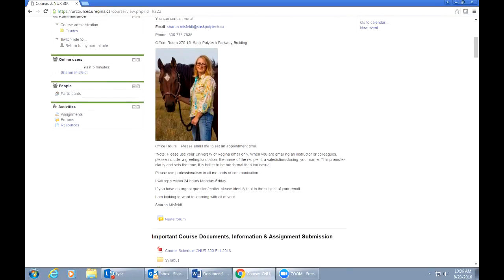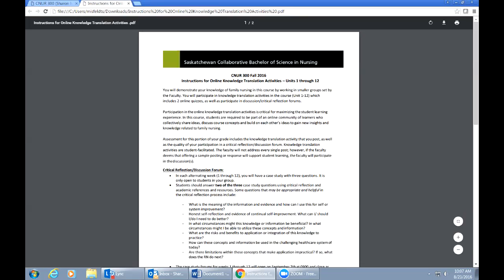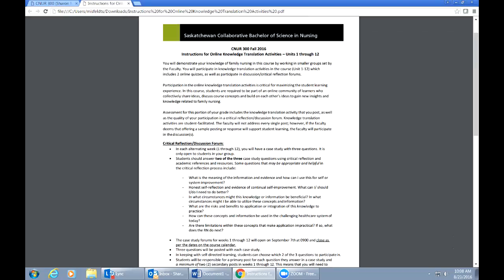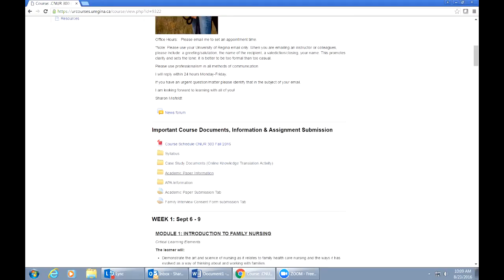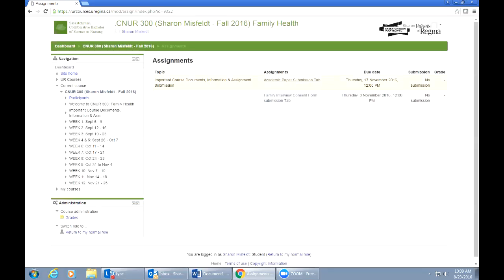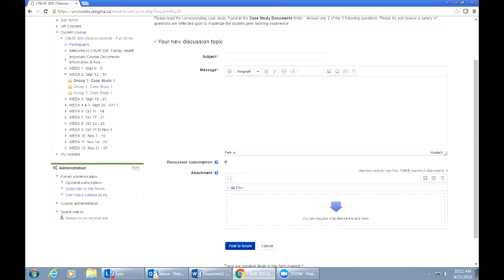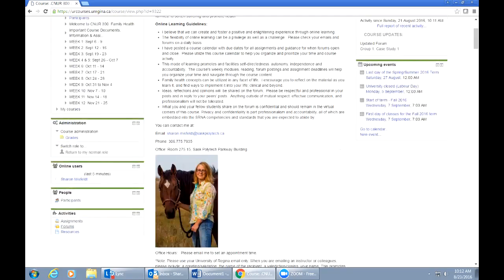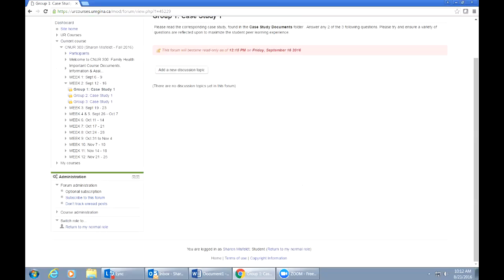zoom 0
Welcome to Family Health Orientation Video